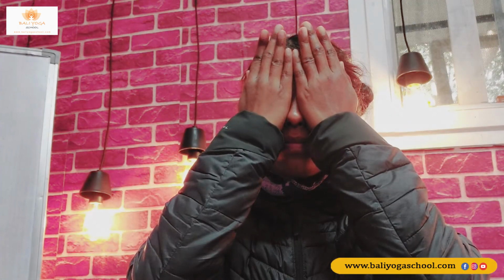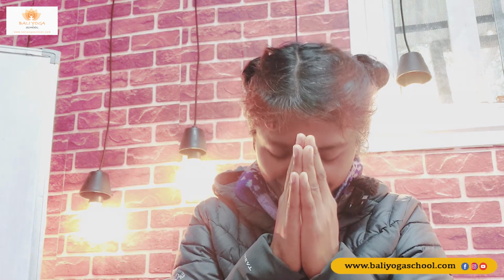What Is Mitahara | Ayurveda Class | Bali Yoga School